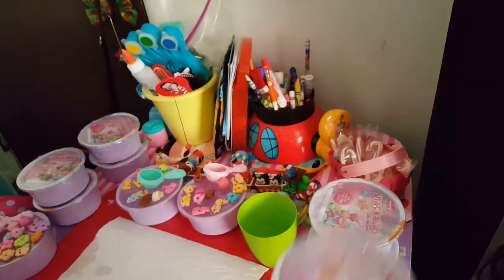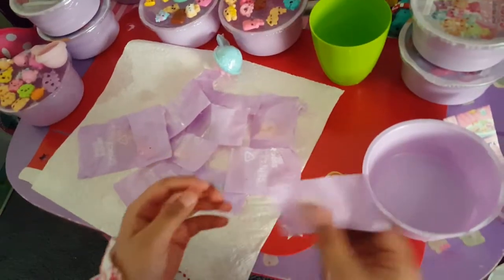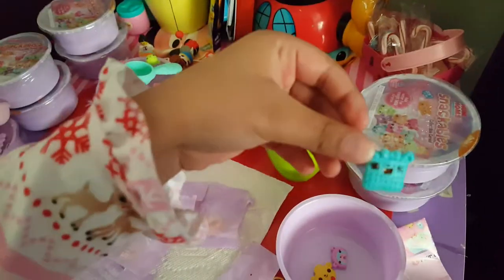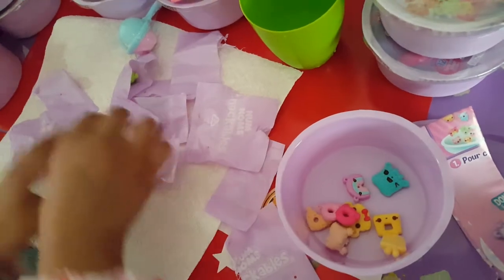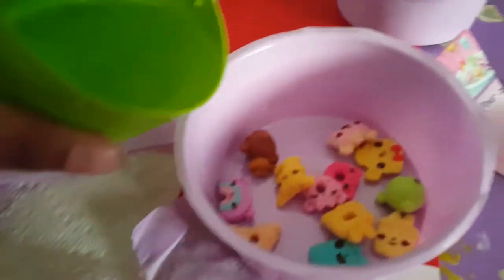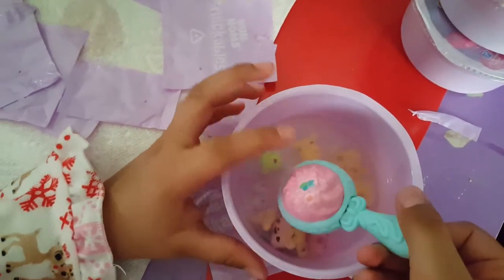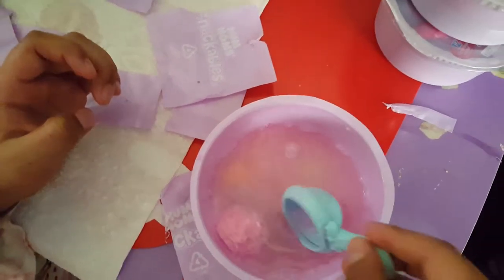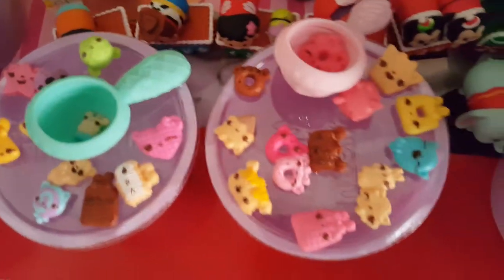Opening for the first time series 1 Num Noms Snackables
Lilys Sweet World Opening up Num Noms Snackables Series 1 cereal blind bowel 140 to collect .( A Christmas story playing in back dad's favorite movie)